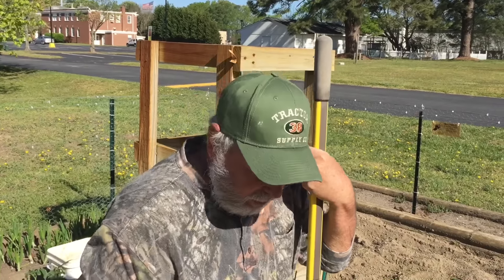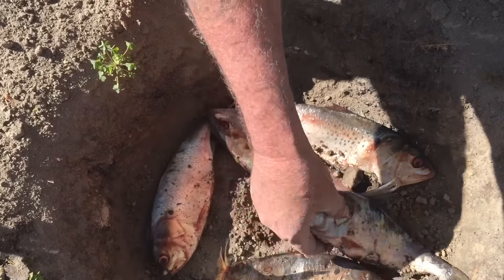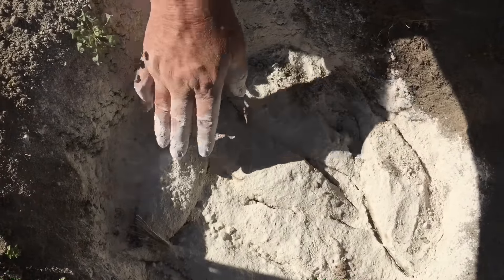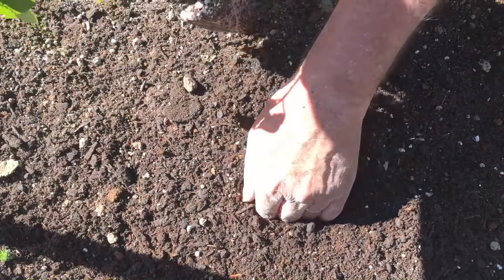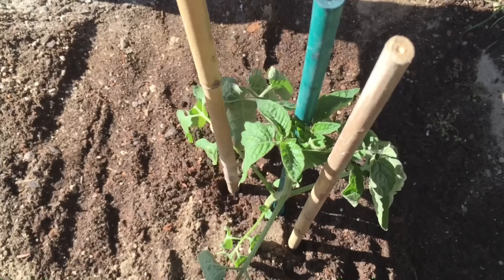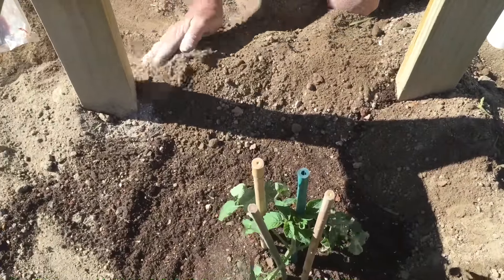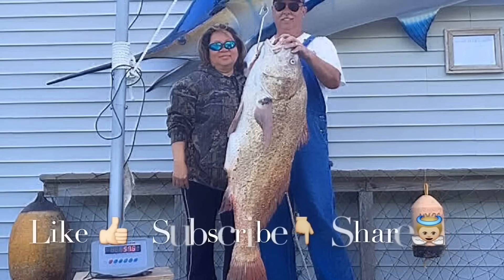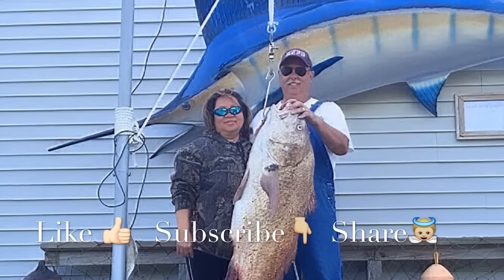How To Grow Tomatoes - Tomato Growing Secrets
How To Grow Tomatoes with the tomato growing secrets in this (ADVANCED) Complete Growing Guide videos.

 We share with you  BIG tips and SECRETS  to growing Huge Harvest of tomatoes at home in your garden.

 Its easy to grow this delicious juicy vegetable with the right tomato support, right planting instructions, tomatoes growing secrets  and how to  harvest at the right time.  (Step by Step Guide)  Amaze your family and friend by Growing Big Harvest of Tomatoes in less space.

This is part 2 of 3 on How to plant tomatoes.

 How to Grow Tomatoes - BEST Secrets on How to Grow Tomatoes (Part 1 of 3) Tomato Cage
How To Grow Tomatoes - BEST Secrets on How To Grow Tomatoes (Part 2 of 3) How to Plant
How To Grow Tomatoes - BEST Secrets on How To Grow Tomatoes (Part 3 of 3) Harvest